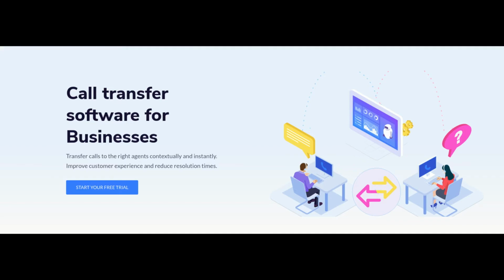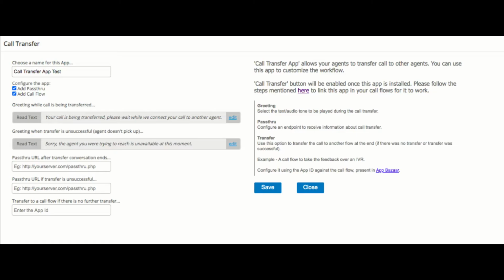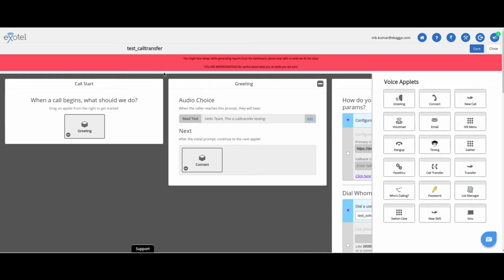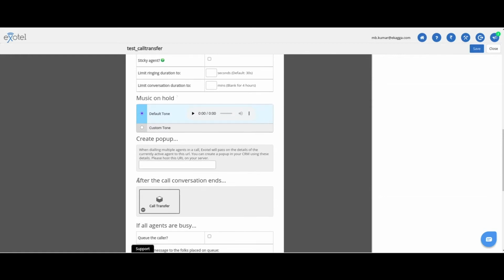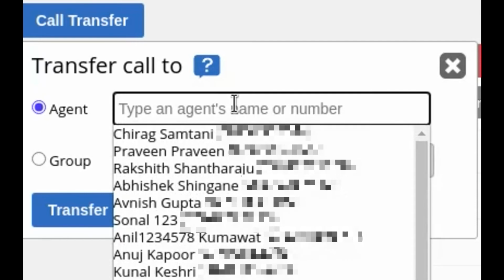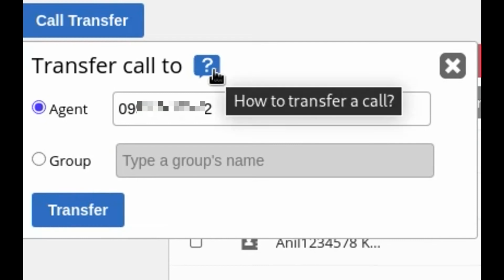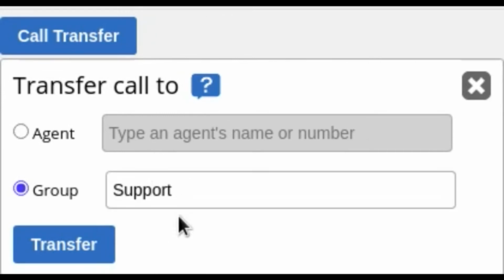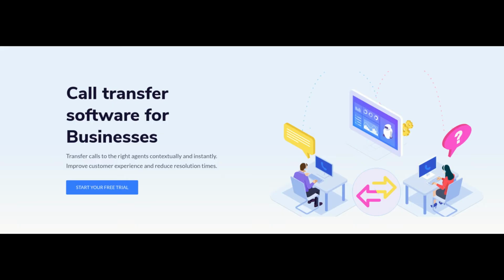Call Transfer is Now Live on Exotel App Bazaar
Setup the call transfer capability for your account by installing the “Call Transfer” app from App Bazaar. available-apps

 - Transfer to an agent or group
- Configure custom greeting messages
- Enable recordings for transfer calls and access it via Inbox
- Add passthru or link it to another call flow (for IVR feedback etc.)

Once the app is installed, configure it for your call flows to make it work. Follow the knowledge base to learn more.